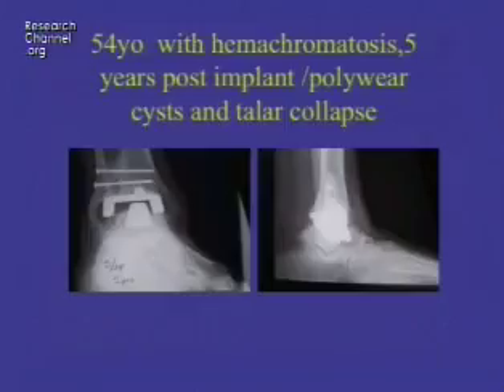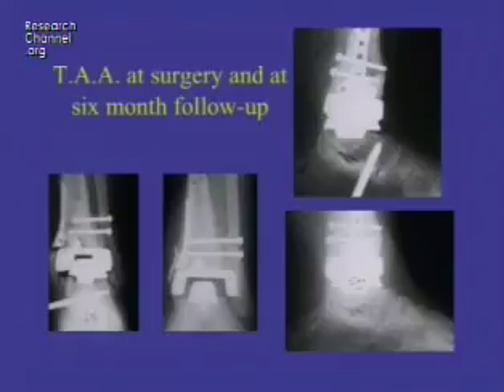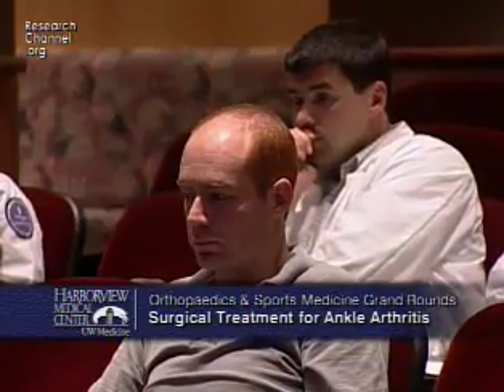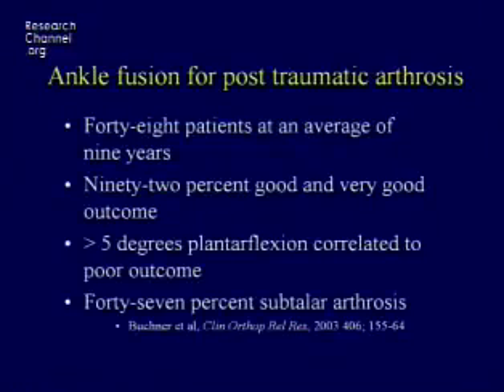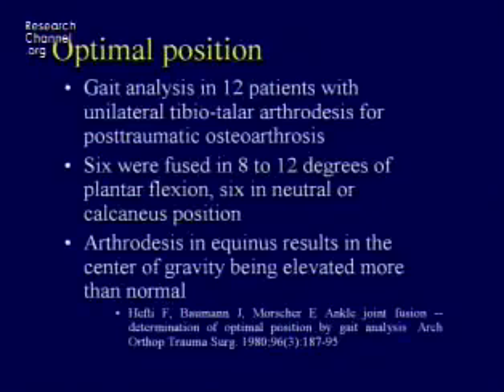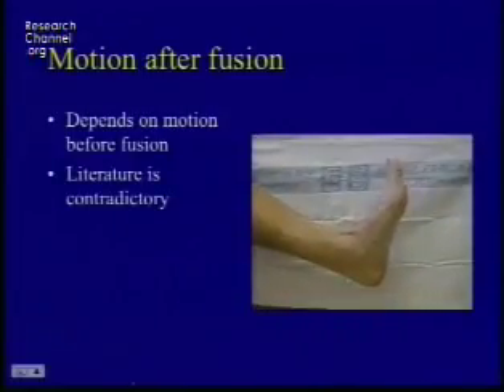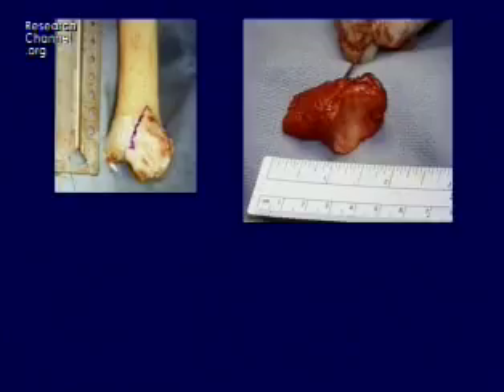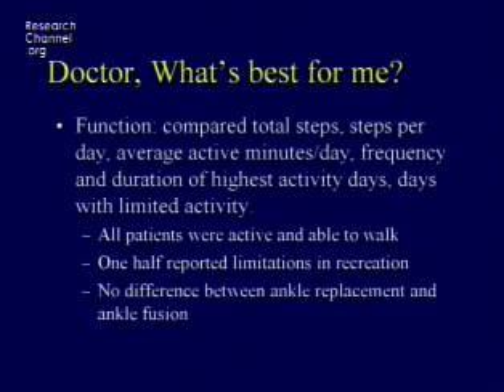Ankle: Surgical Treatment for Ankle Arthritis / Total Ankle Part 2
Dr. Sangeorzan and Hansen review surgical options for patients with ankle arthritis, including ankle fusion and total ankle replacement (ankle arthroplasty).